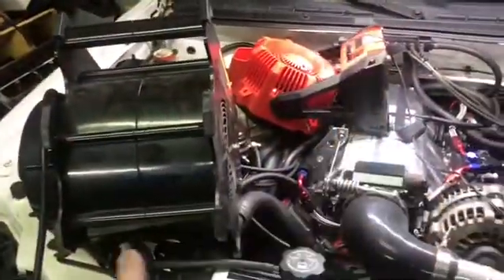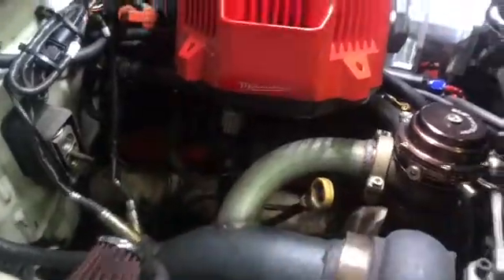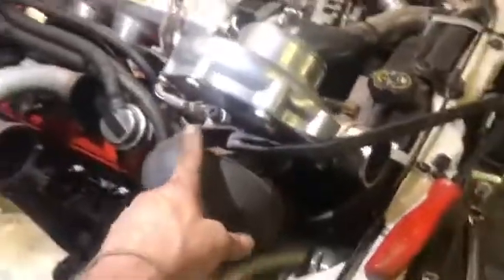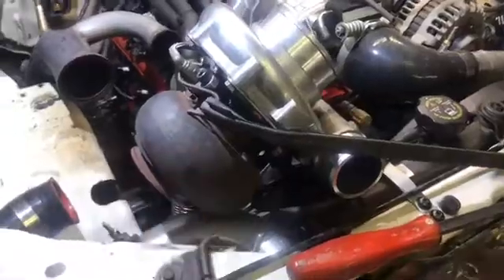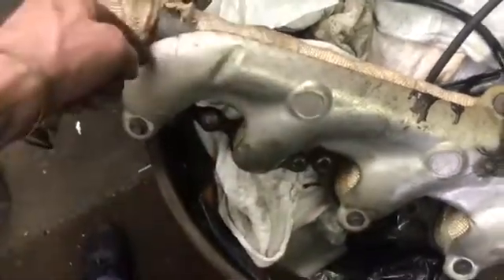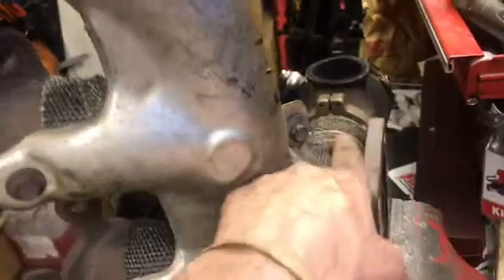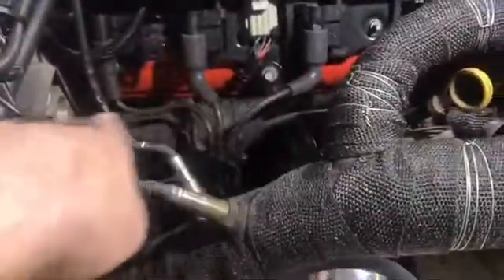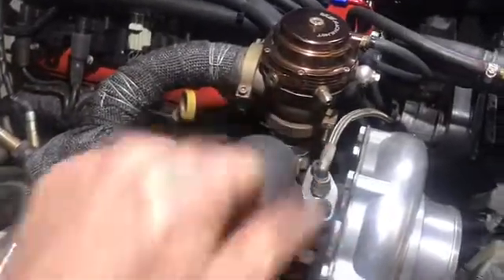Time to take care of the boost stealing leak.